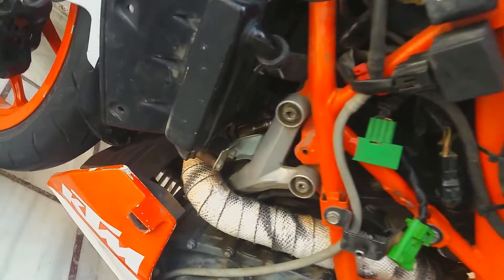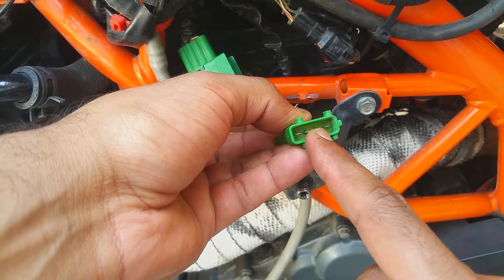Testing Motorcycle/Car O2 sensor without Propane Torch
Checking and Bench testing o2,oxygen,lambda,air fuel ratio sensor at home using multi-meter without propane torch or gas cutter or LPG Flame..

Procedure is similar for Fuel Injected cars and motorcycles having 1,2,3,4 wire/pin oxygen sensors..!!